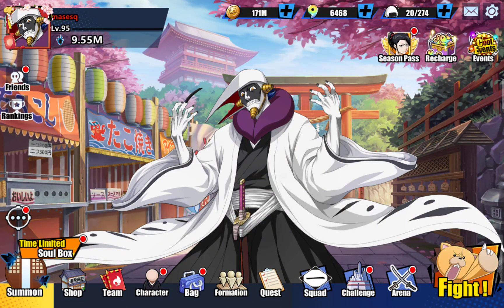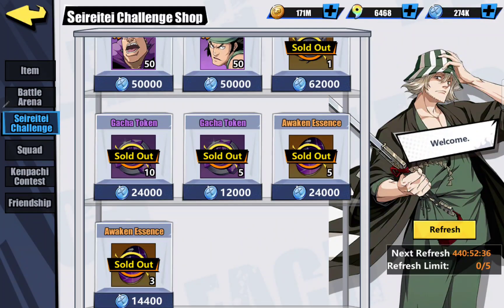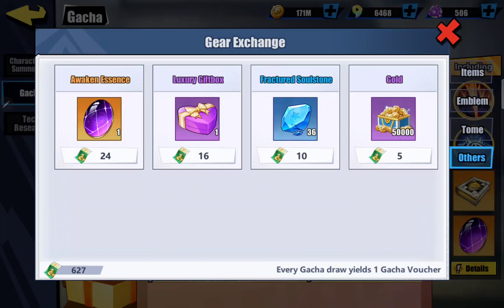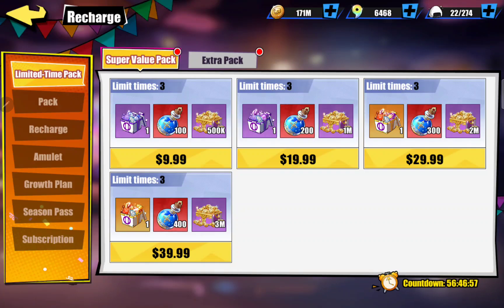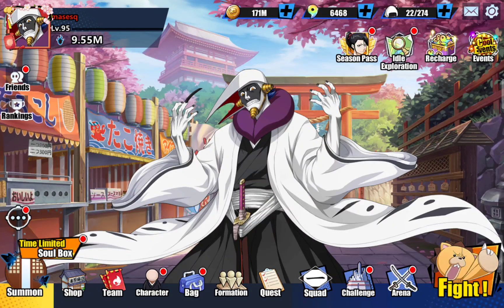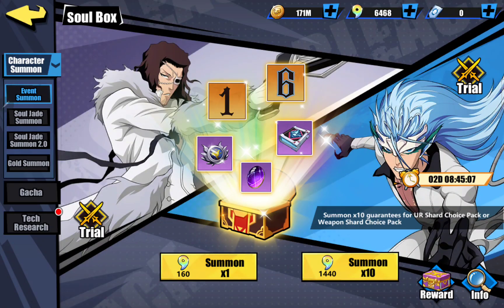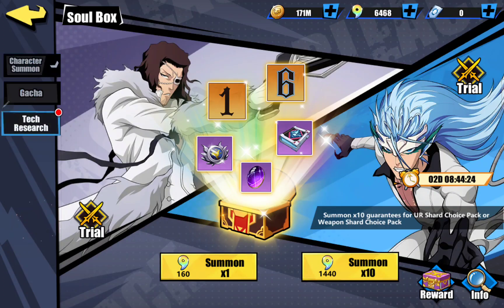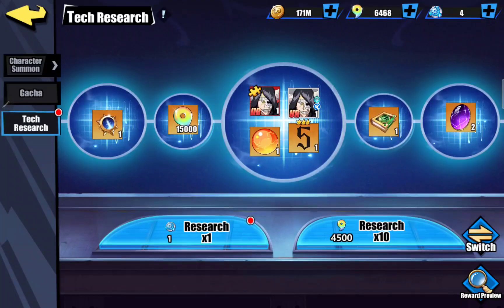Awaken Essence (Beginners Video) Bleach Immortal Souls